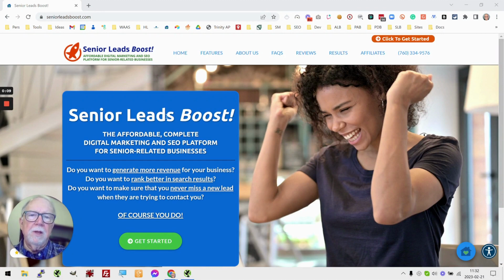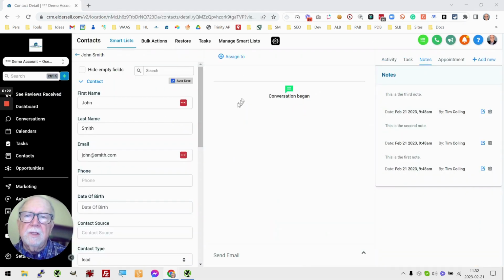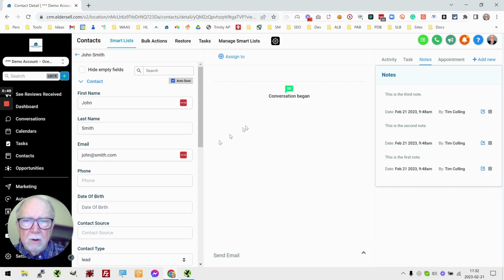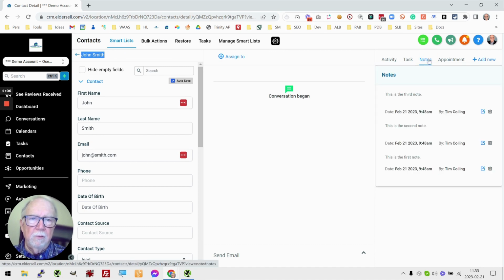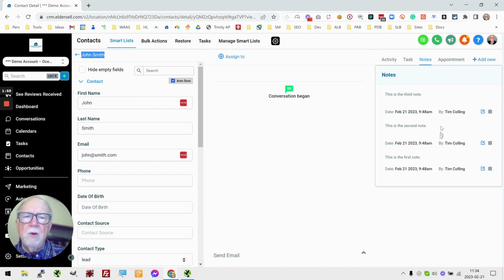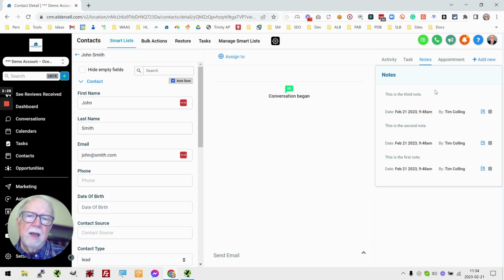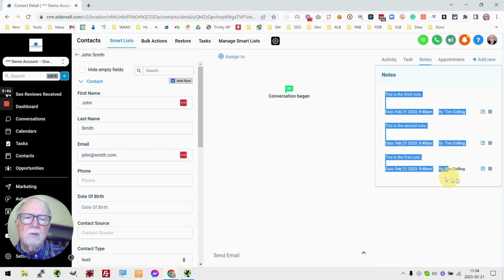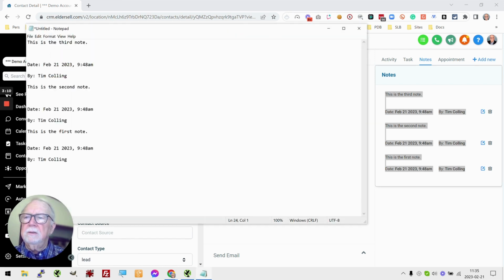How to print notes from HighLevel contact records - Tips Tuesday!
Tips Tuesday! Senior Leads Boost!

How to print notes from HighLevel contact records